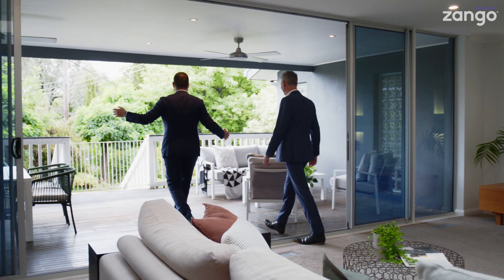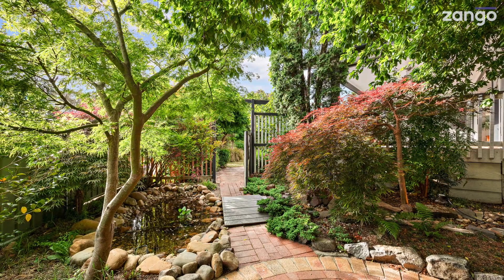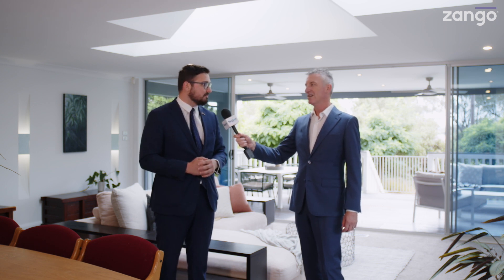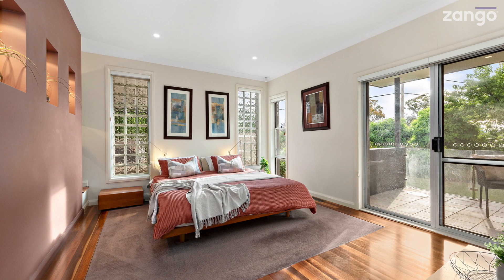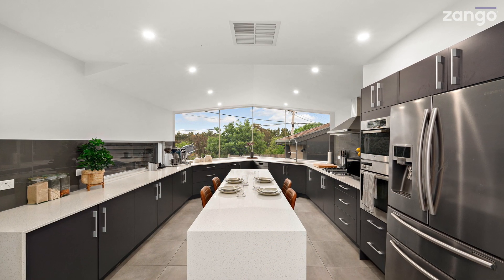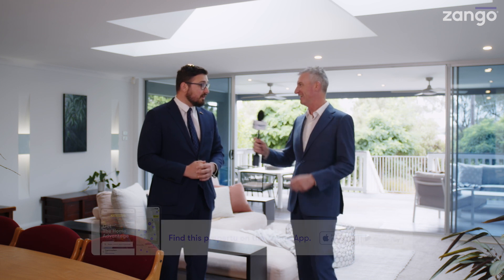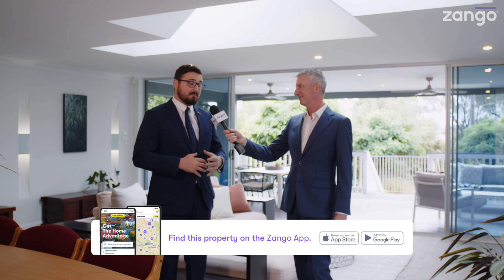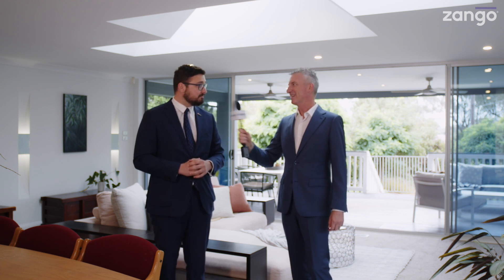Zango Feature Property Preview: 9 Hayward Street MACGREGOR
Make this your forever home, a place where your family can grow, and memories can be created.